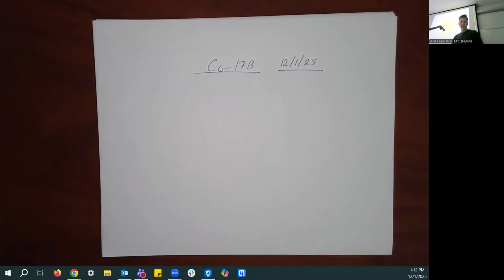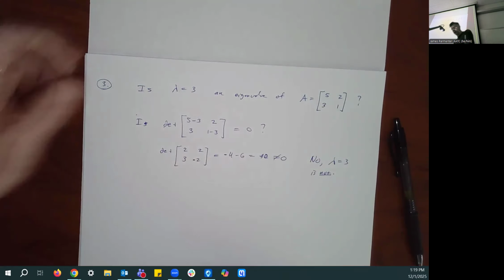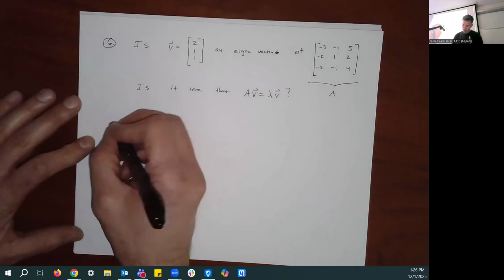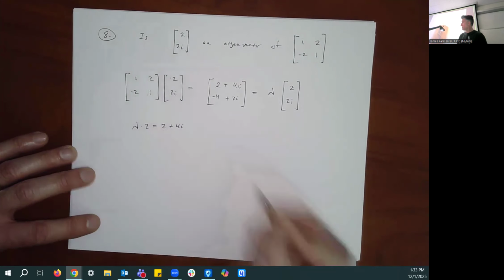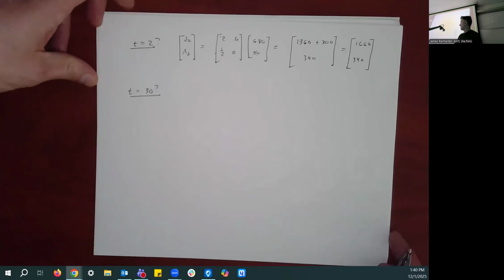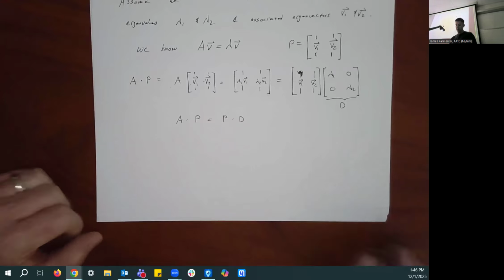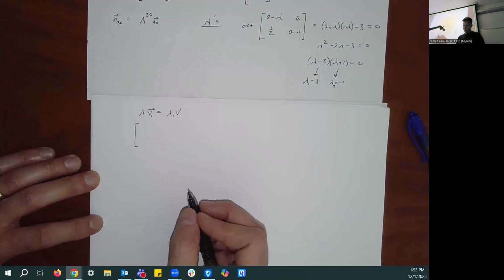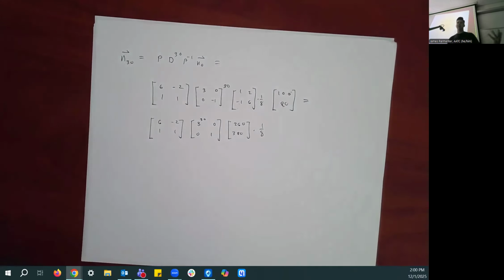Co-17B 12-1-25: More on Eigenvalues & Eigenvectors